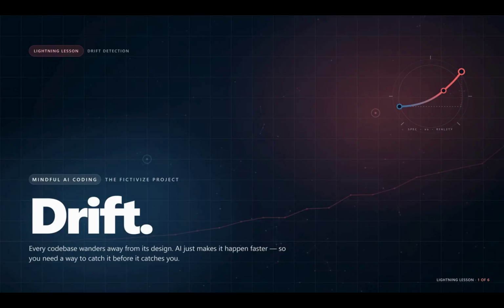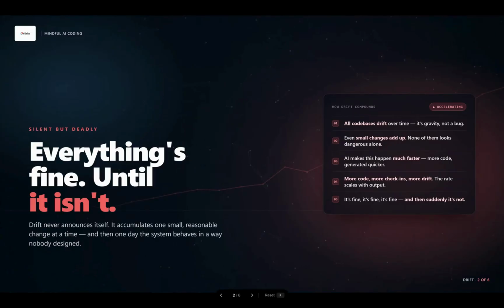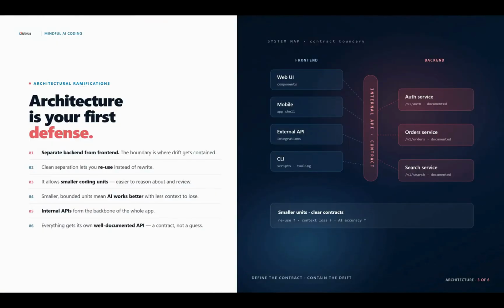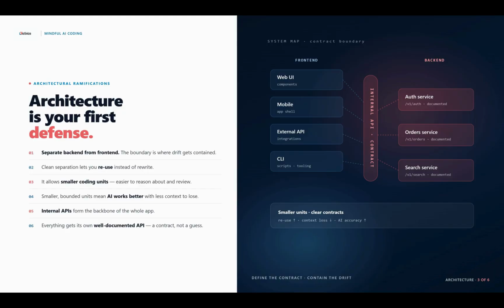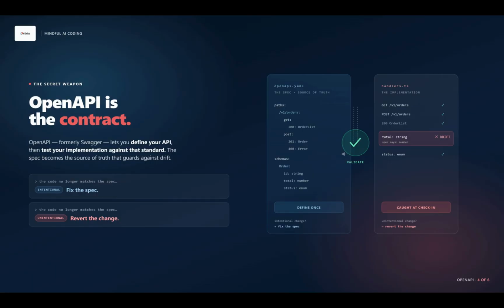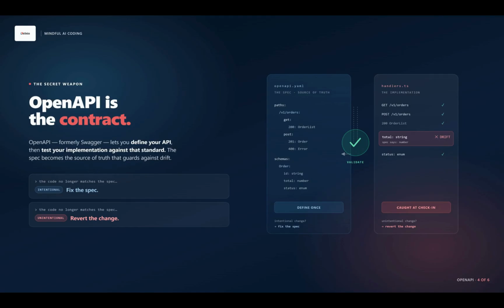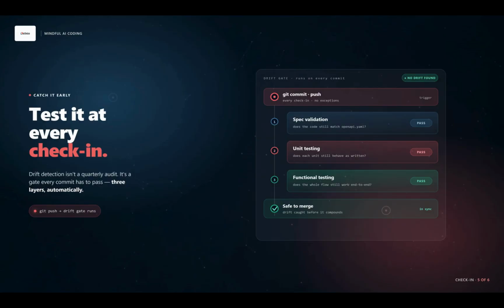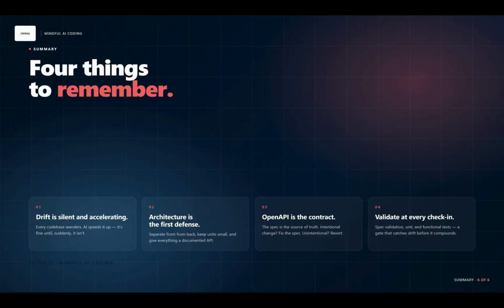Lightning Lesson: Drift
In this short session, we will talk about managing software drift.

Drift is one of those silent things that will kill your product.